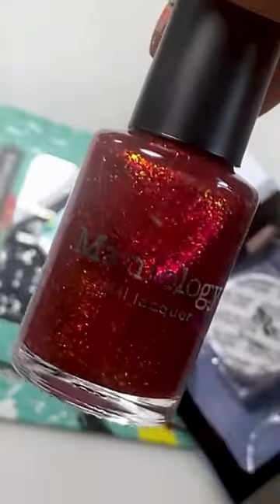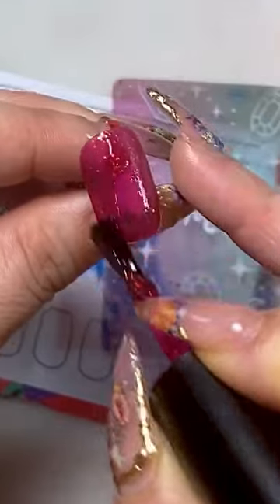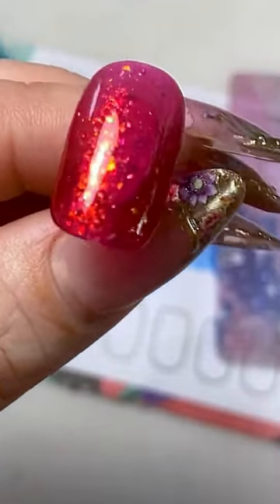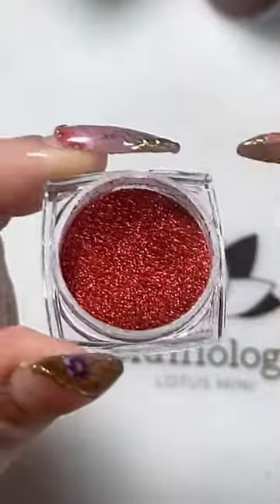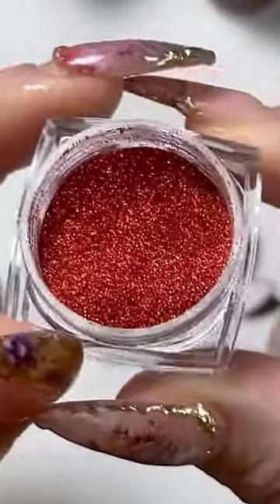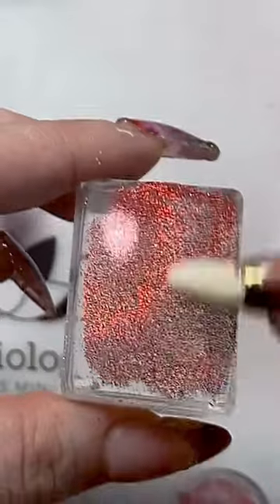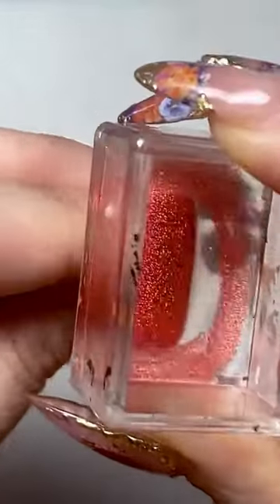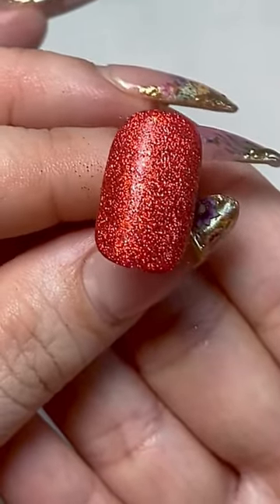❤️ Unboxing: Alice in Wonderland Nail Stamping Kit | Maniology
Tumble down the rabbit hole and let curiosity be your guide with this Lewis Carroll classic, Alice in Wonderland